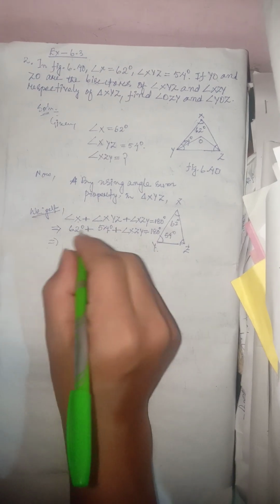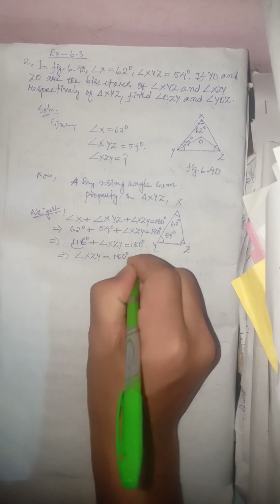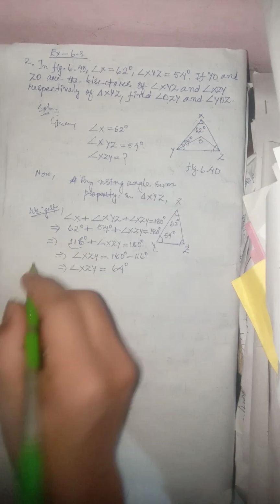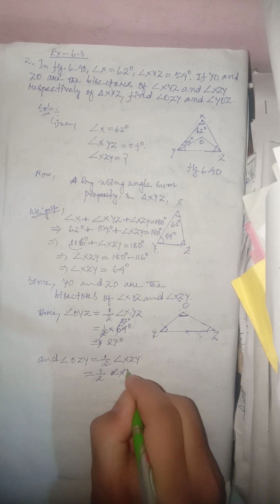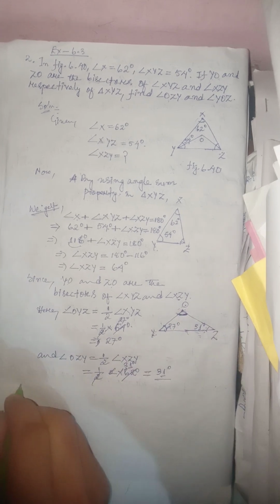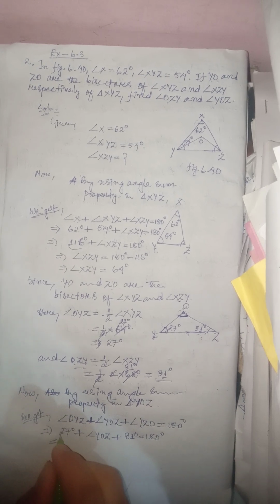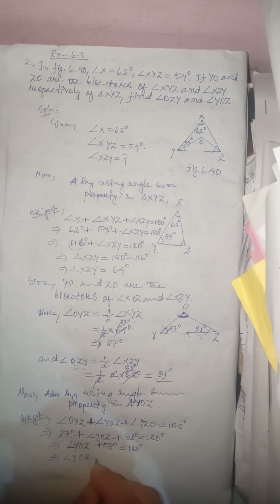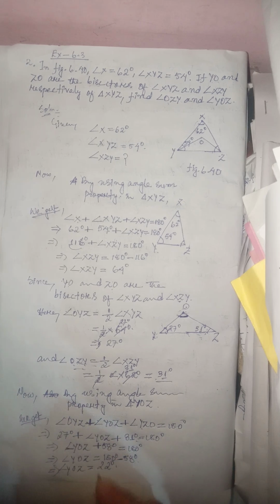CLASS 9 MATH(NCERT)||EX-6.3||CHAPTER 6||LINES AND ANGLES